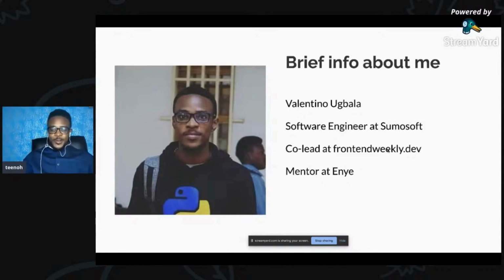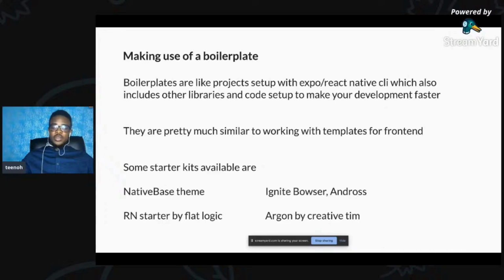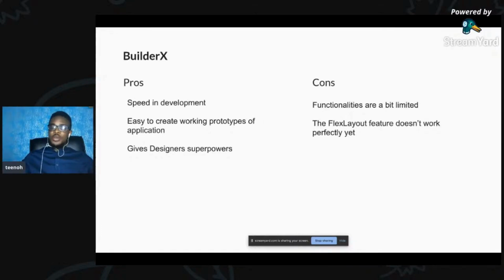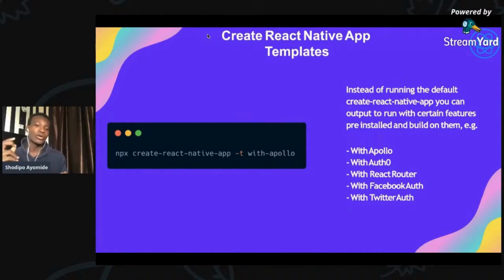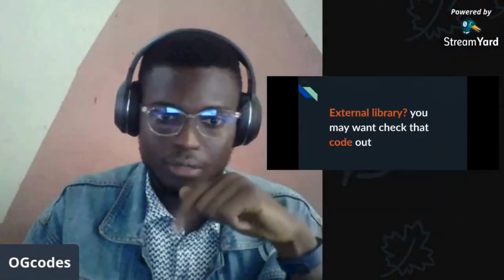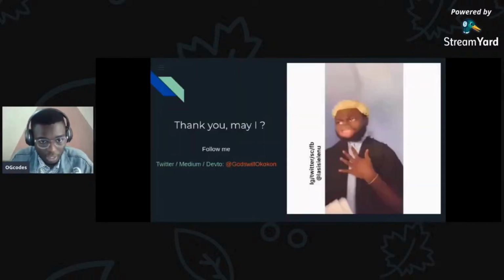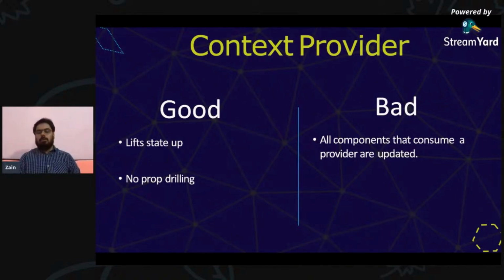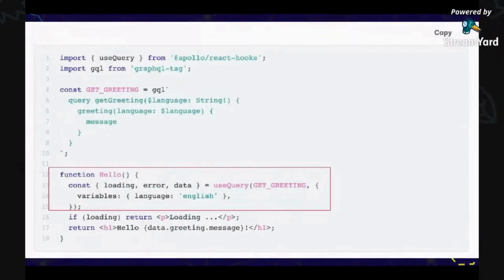React Native Nigeria 2020 – Live stream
React Native Nigeria 2020 has officially started! 😎🎉

Join Us as Shodipo Ayomide, Godswill, Syed Zain Ali, and Valentino Ugbala give us a lightning talk!